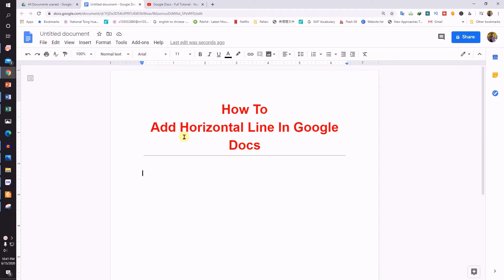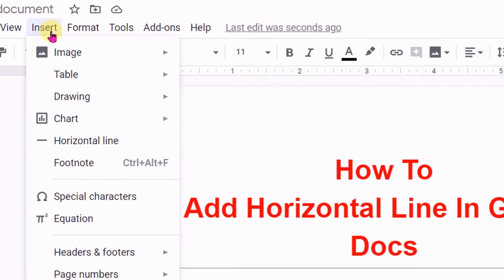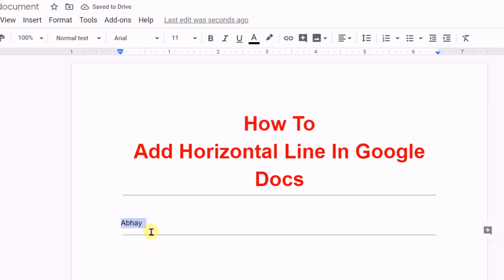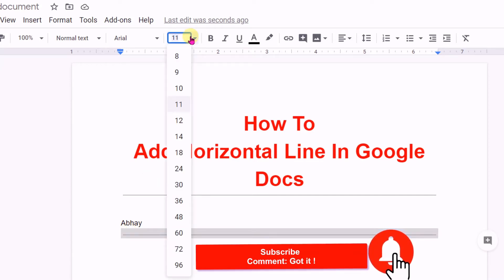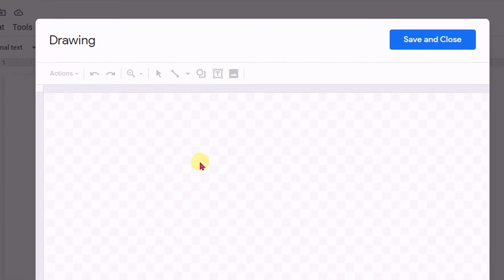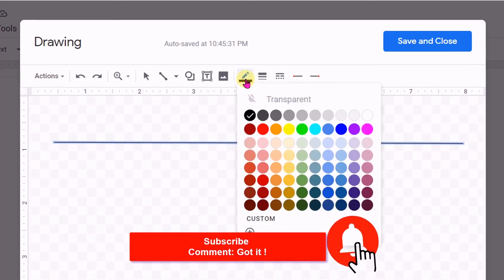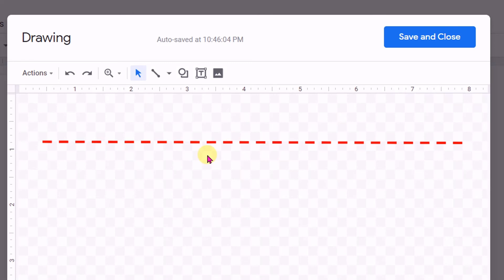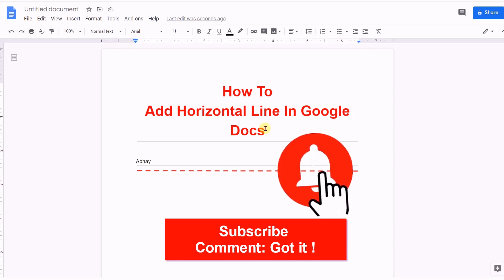How to Add Horizontal Line In Google Docs - 2 Easy Methods !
How to add horizontal line in google docs is shown in this How to draw in google docs video. If you are wondering How to draw a horizontal line in google docs then watch this video and follow the steps given below
There are two option
Option 1
Go to insert menu and click horizontal line --- Easy !
To decrease space between horizontal line and text in google docs.
Highlight the line by double clicking it and then set font to 1

Option 2
1. Open Google Docs document
2. Go to Insert Option
3. Click on Drawing and +New
4. Click on Line option and draw a horizontal line in drawing dashboard
5. Customize the line by changing colour, horizontal line thickness, or make doted line  or by adding arrows at the end and start of the horizontal line
6. Click on Save and Close to insert horizontal line in google docs